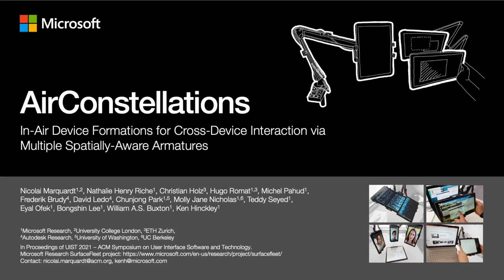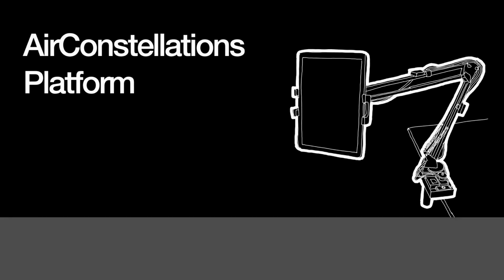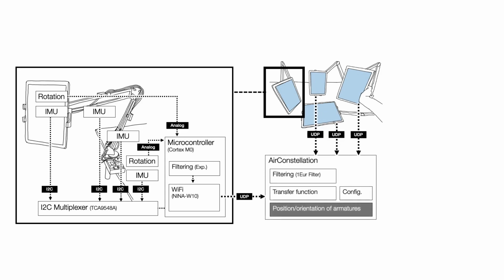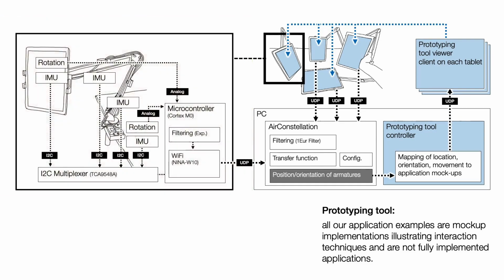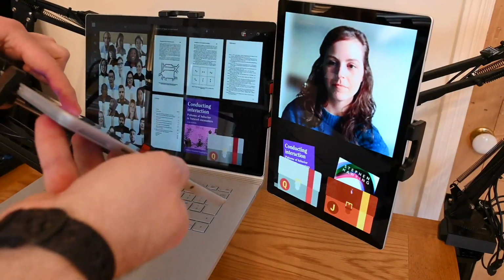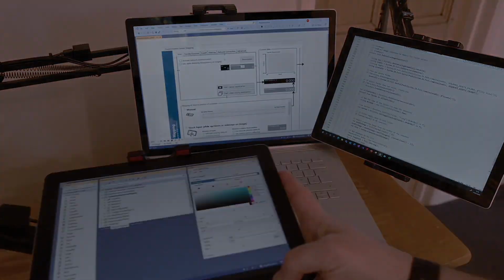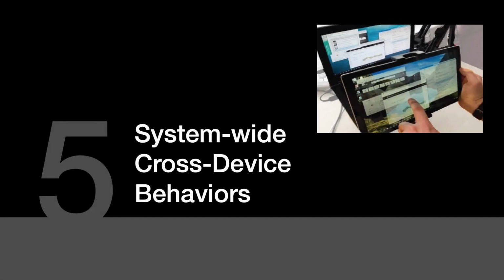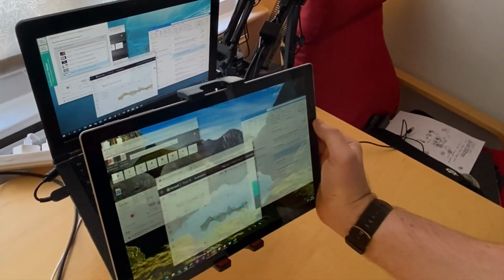In-Air Device Formations for Cross-Device Interaction via Multiple Spatially-Aware Armatures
The Ultimate Flexible Workstation? In-Air Device Formations for Cross-Device Interaction via Multiple Spatially-Aware Armatures ("Air Constellations")

"The Ultimate Flexible Workspace" is a new device concept that uses spatially aware armatures, similar to articulated lamps, to make multiple devices work better together. The user can freely adjust, orient, and juxtapose multiple devices in-air, and the applications on each device react accordingly as displays approach, re-orient, or split apart.

Also known as "Air Constellations," our prototype system supports a unique semi-fixed style of cross-device interactions via multiple self-spatially-aware armatures to which users can easily attach (or detach) tablets and other devices. In particular, AirConstellations affords highly flexible and dynamic device formations where the users can bring multiple devices together in-air – with 2-5 armatures poseable in 7DoF within the same workspace – to suit the demands of their current task, social situation, app scenario, or mobility needs.

This affords an interaction metaphor where relative orientation, proximity, attaching (or detaching) devices, and continuous movement into and out of ad-hoc ensembles can drive context-sensitive interactions. Yet all devices remain self-stable in useful configurations even when released in mid-air.

We explore flexible physical arrangement, feedforward of transition options, and layering of devices in-air across a variety of multi-device app scenarios. These include video conferencing with flexible arrangement of the person-space of multiple remote participants around a shared task-space, layered and tiled device formations with overview+detail and shared-to-personal transitions, and flexible composition of UI panels and tool palettes across devices for productivity applications.

A preliminary interview study highlights user reactions to AirConstellations, such as for minimally disruptive device formations, easier physical transitions, and balancing “seeing and being seen” in remote work.

These concepts address the very real user needs of information workers to combine resources from other devices nearby, to collaborate in nuanced and socially fine-grained ways with colleagues whether local or remote, and to create new, more useful experiences that compose multiple device capabilities such as pen, touch, camera, and expanded screen real estate.

This work is part of a larger Microsoft Research project known as SurfaceFleet that explores the distributed systems and user experience implications of a “Society of Devices” in the New Future of Work.